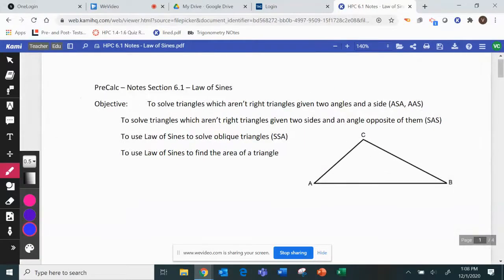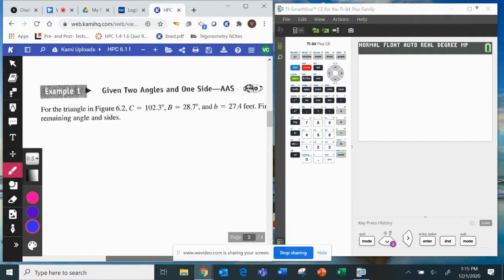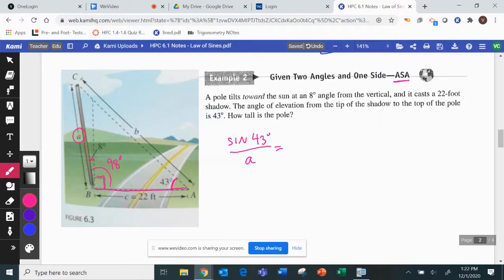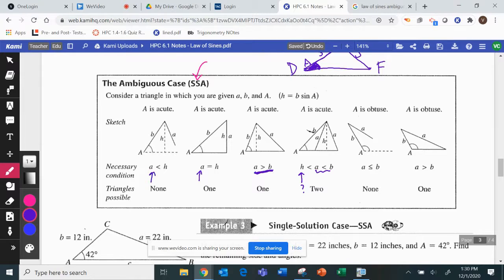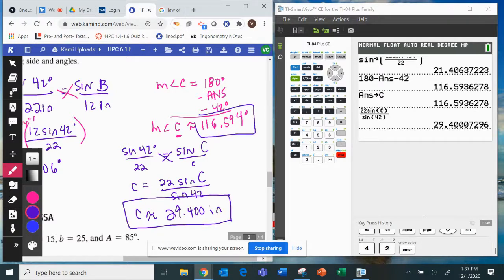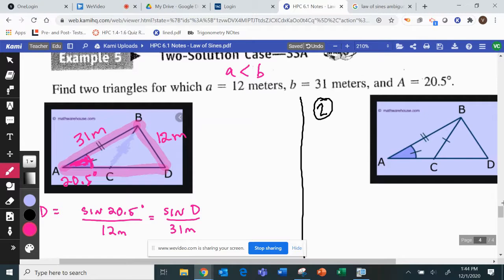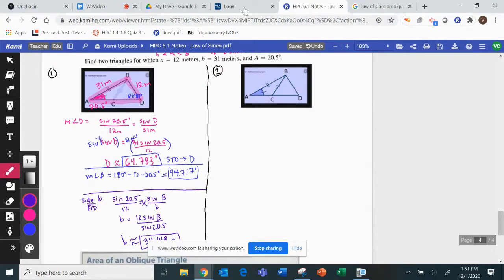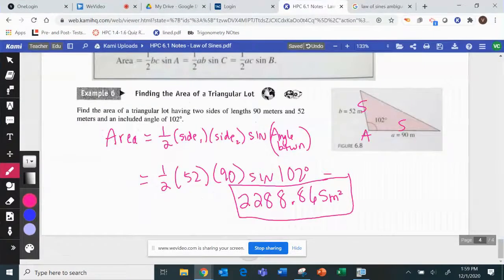HPC 6 1 Notes Law of Sines